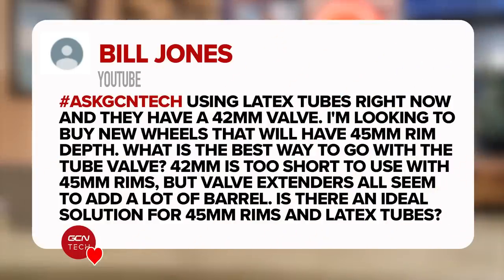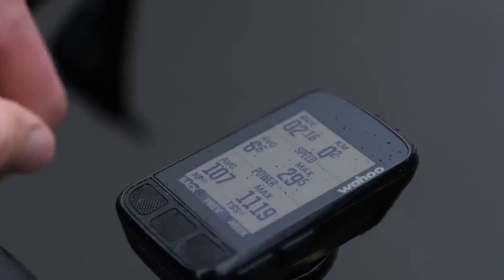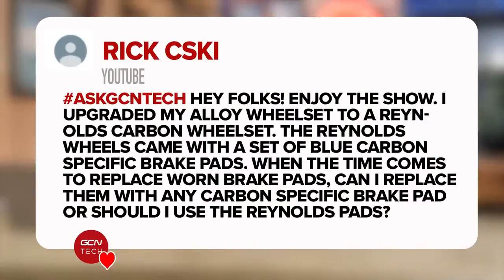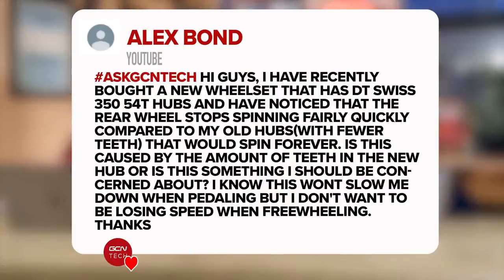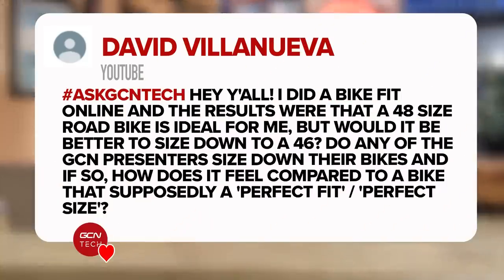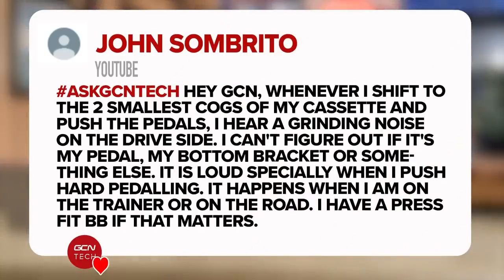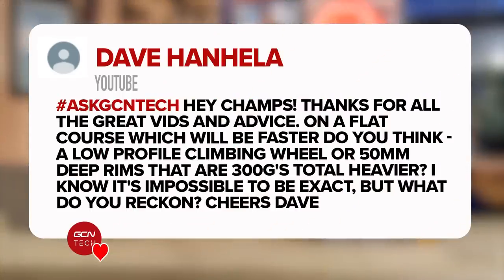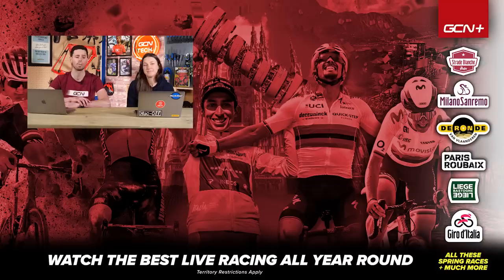Does Wheel Weight Matter On A Flat Ride? | GCN Tech Clinic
On this week’s Tech Clinic, Alex and Manon answer your questions on zero averaging for power meter pedals, replacing carbon specific brake pads, whether aero handlebars offer increased comfort, what that horrible grinding noise could be, heavy aero wheels versus low profile climbing wheels on a primarily flat route, and even more!

0:00 Intro
0:17 Valve extenders for latex tubes?
0:58 Zero averaging for power meter pedals?
2:38 Replacing carbon specific brake pads?
3:20 New wheel spins less freely?
4:13 Get a bike one size smaller?
5:15 Aero handlebars & best saddle?
6:54 Carbon wheel durability?
8:17 Grinding noise on drive side?
9:14 Climbing wheels or heavy aero wheels?

If you have a tech queries of your own, you can send it to us in the comments below, using the hashtag AskGCNTech and we may include it in a future episode of the Tech Clinic! 💬👇

I Wish You Were Mine (K-POP Version) (Instrumental Version) - Adelyn Paik
Odi - Xack
Open Till Midnight - Victor Lundberg